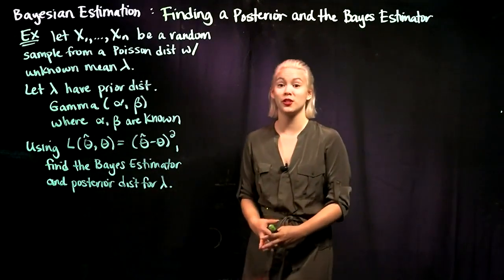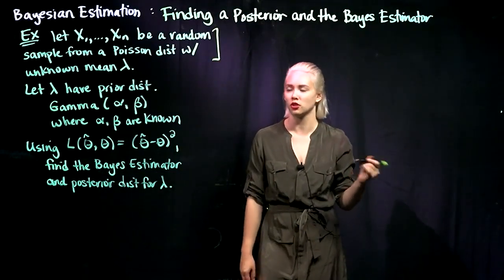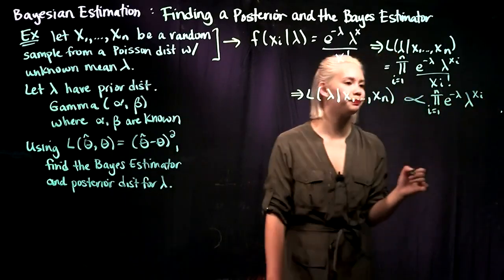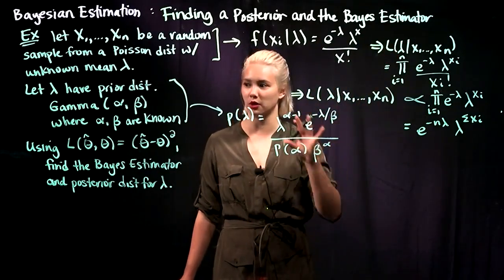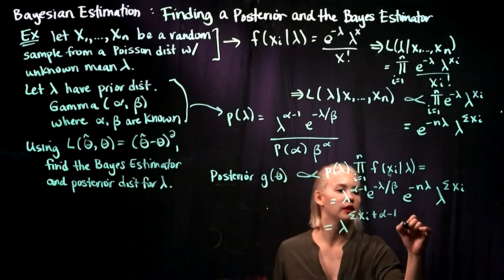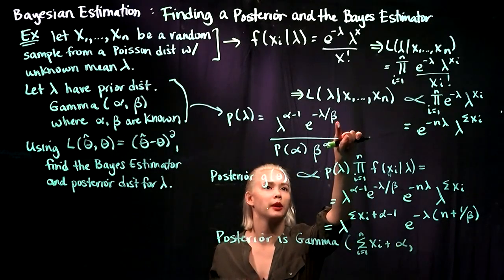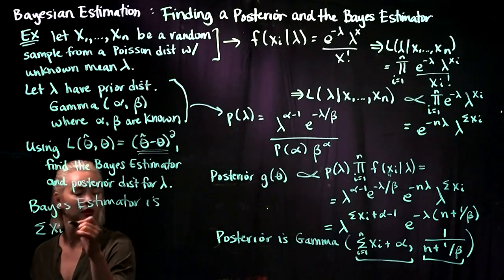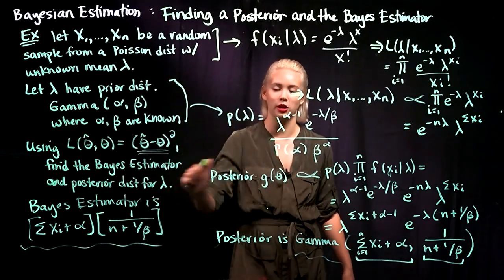3. Bayes Estimation Example